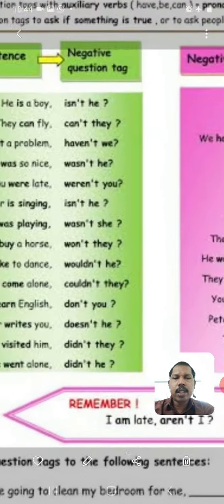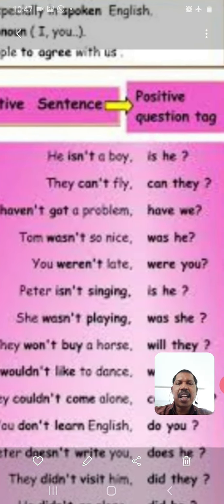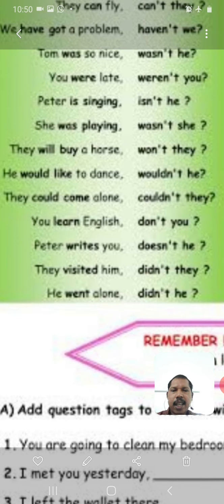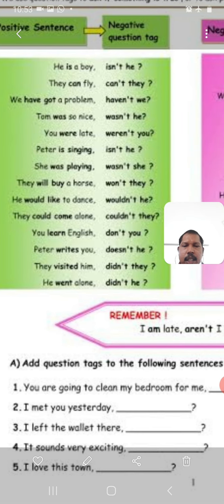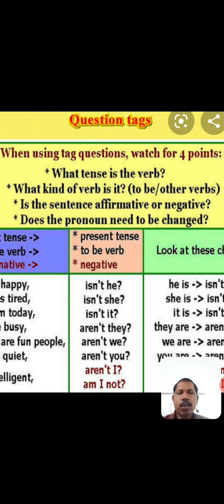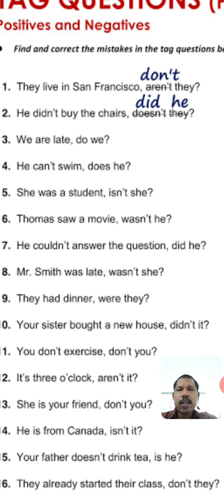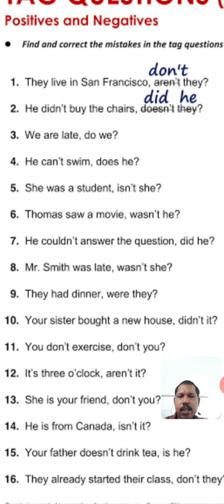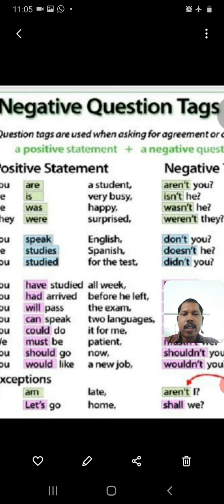Tag question 1 - general- Sanjeev